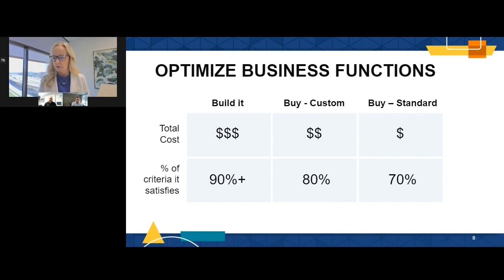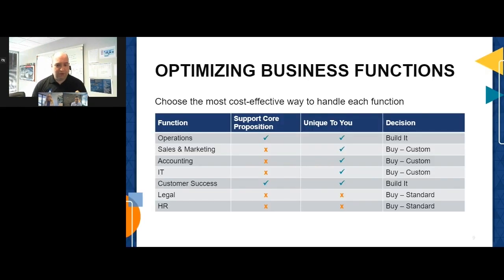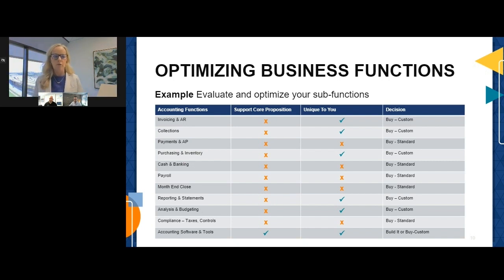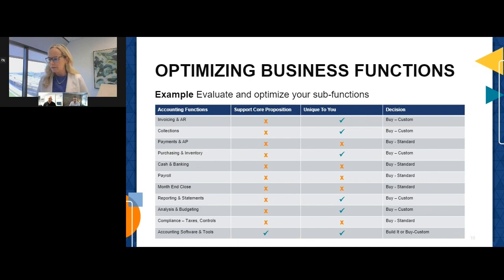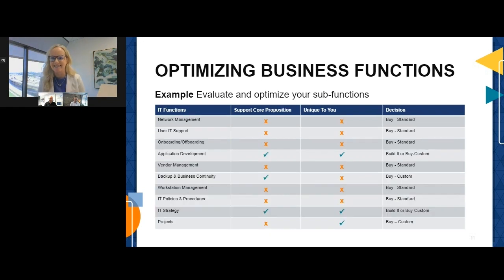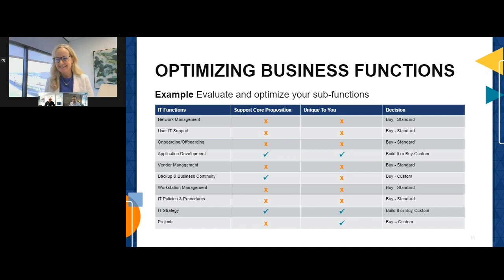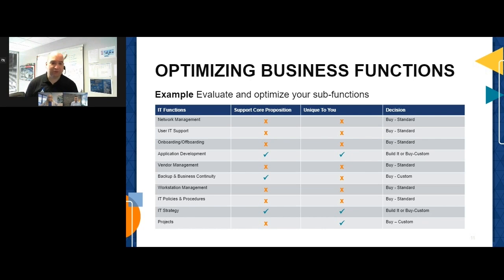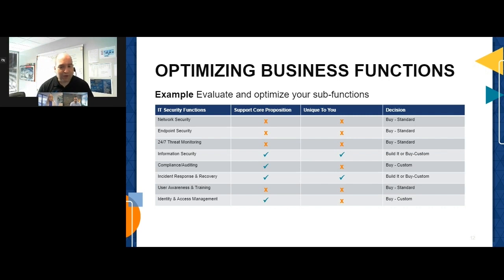How to Optimize Your Business Functions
Aldridge CIO, Chad Hiatt and Doeren Mayhew Business Advisor & Shareholder, Jennifer Mailhes show you how to optimize your business functions to achieve agility, scalability, and enhanced efficiency.